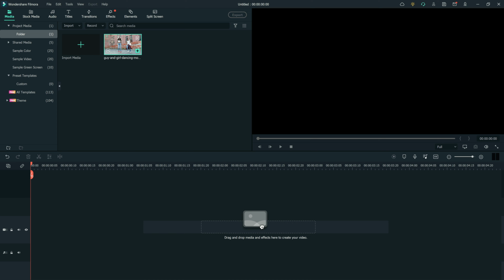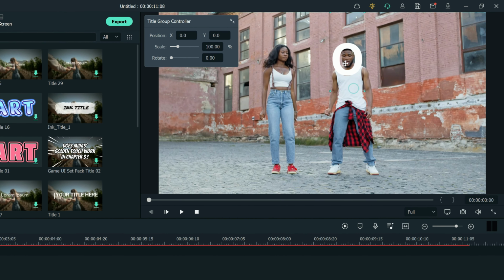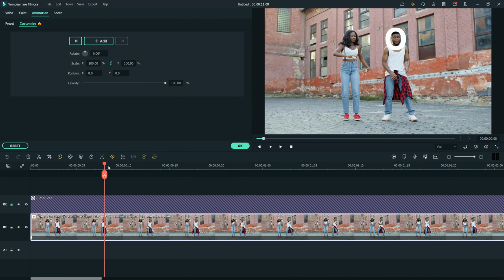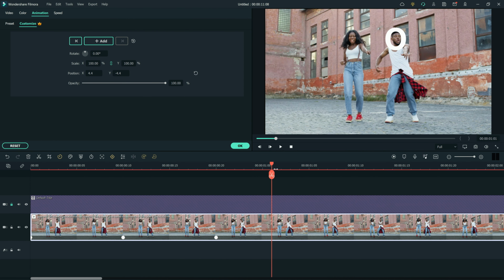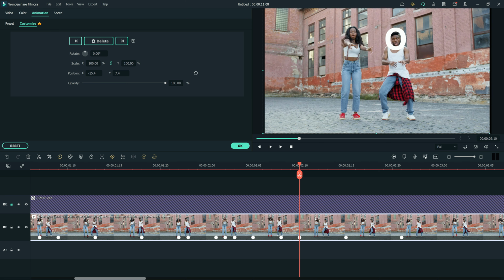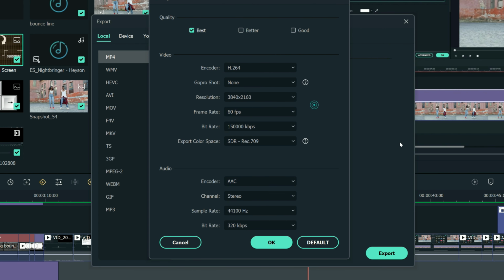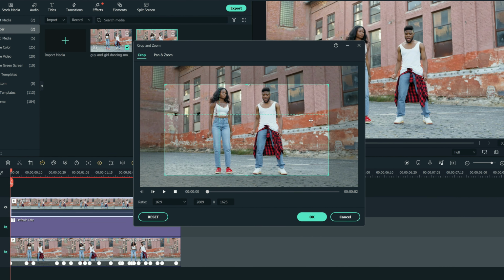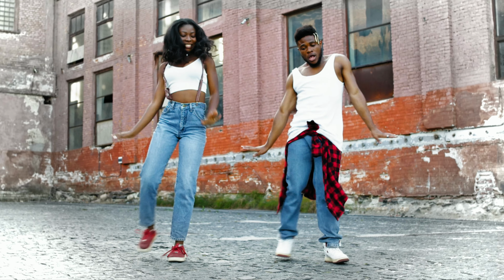CAMERA TRACKING Effect - Video Editing HACK!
Lots of people know how to create Motion Tracking in their video edit, but Camera Tracking is very different.

Let me show you how to replicate a real-time Camera Tracking effect in your video edit. This is a medium skill level video effect.

How many of you will notice the black bar creeping into frame at the 8 second mark? First one to catch it gets a shout out.

YouTube tools that helped me make this video:

🟢 Live Stream using StreamYard!